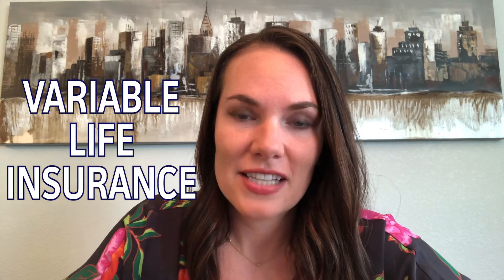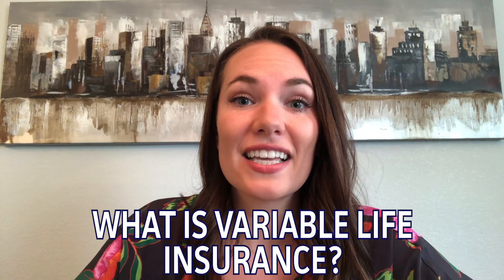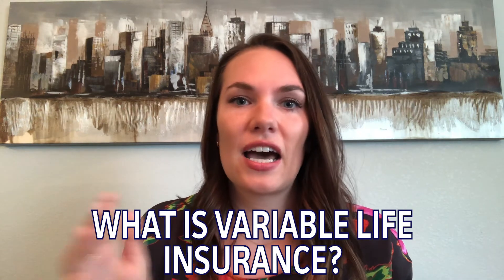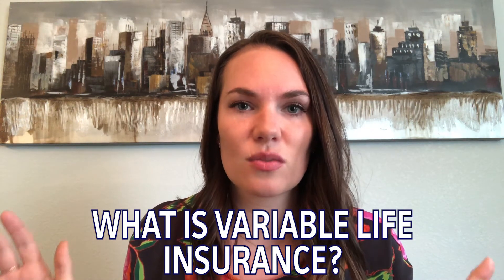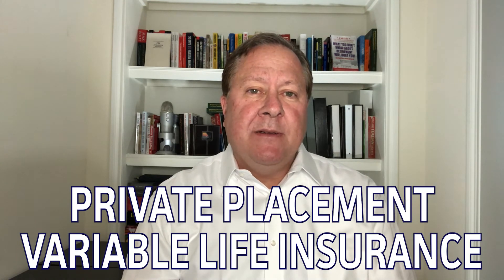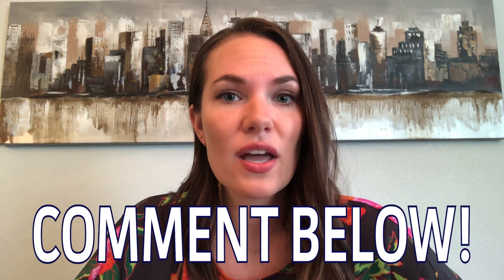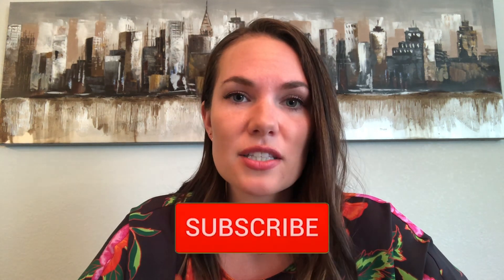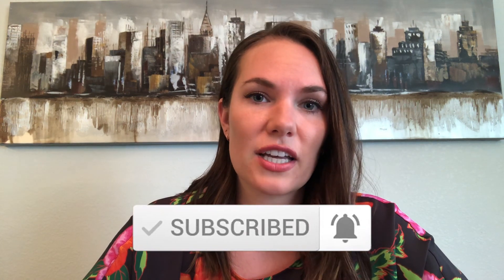Is Variable Life Insurance Right for You? - Healthcare Genius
Watch this video to learn about variable life insurance and to find out if it's right for you.

🤝BECOME OUR CLIENT:
1. Watch our free (45 minute) Master Class to ensure working with Healthcare Genius is something you want to commit to.
2. Once you watch the video you will be prompted to apply to become our client.